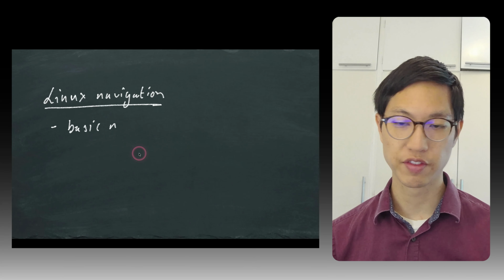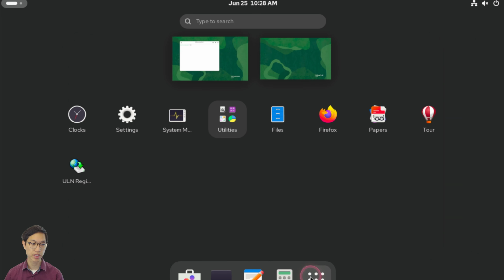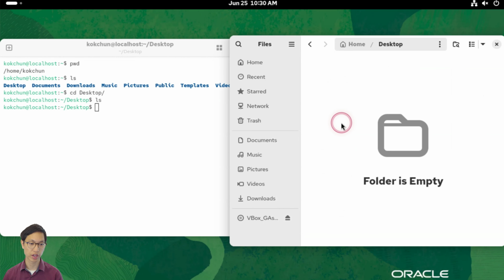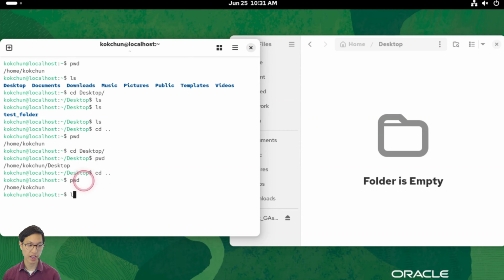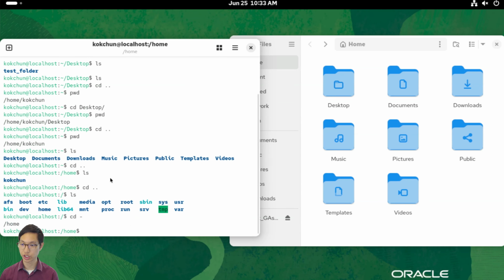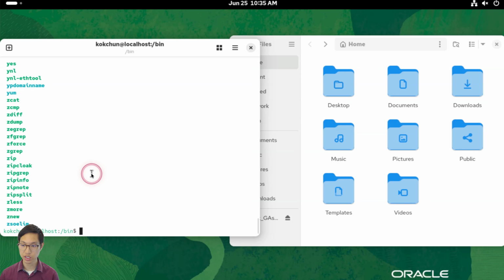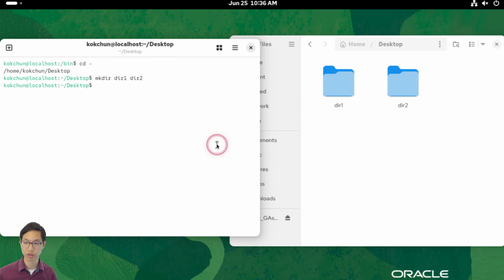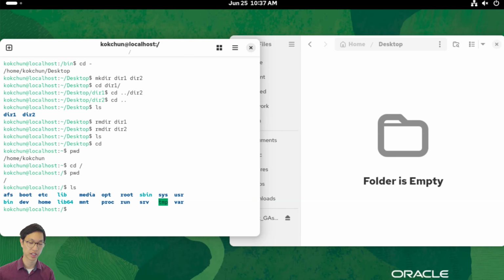Linux tutorial - Navigation in Terminal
In this episode, we navigate Linux using the Bash terminal in a virtual machine, using Oracle Linux as the example. We work side by side with the GUI file manager to build a clear mental picture of how the terminal maps to the same filesystem. We practice the core navigation commands—pwd to see where we are, ls to list files and folders, and cd to move around—while learning tab completion. We also create and remove directories with mkdir and rmdir, use the up arrow to recall commands, and clear the screen with Ctrl+L and clear, ending with a quick look at the root directory.

00:00 Linux Terminal Overview
01:23 Opening Terminal and Files
02:11 PWD and LS Basics
03:08 CD into Desktop
04:10 Parent Directory Navigation
05:12 Root and Home Structure
06:05 CD Dash and Absolute Paths
07:08 Exploring Bin Directory
07:49 Clearing Terminal Screen
08:30 Making and Removing Folders
09:09 Relative Paths with Dot Dot
10:35 Wrap Up and Why Terminal